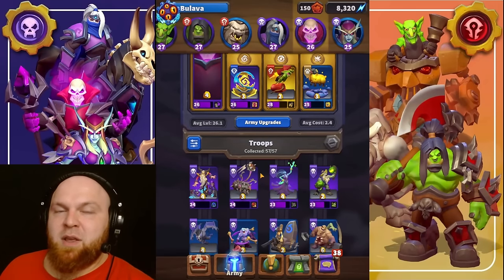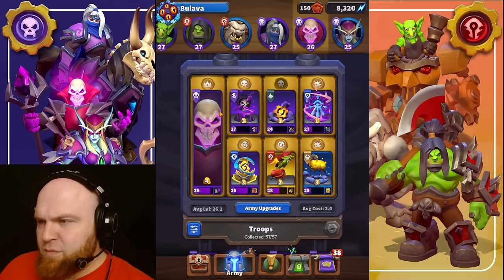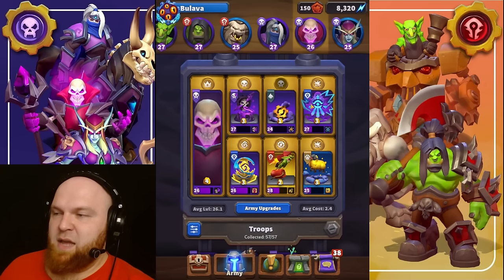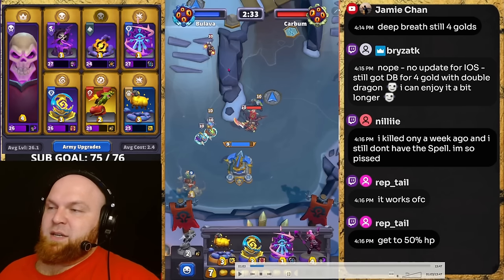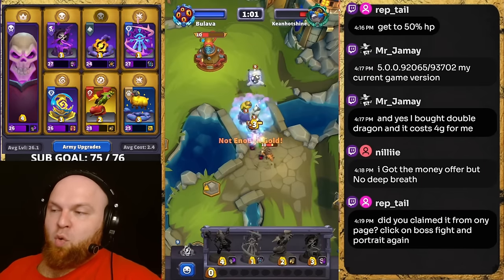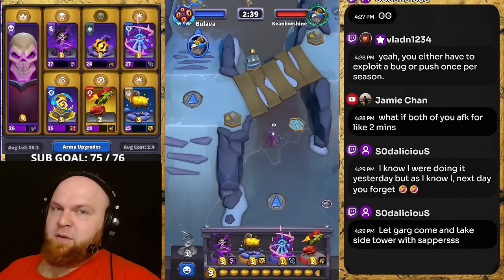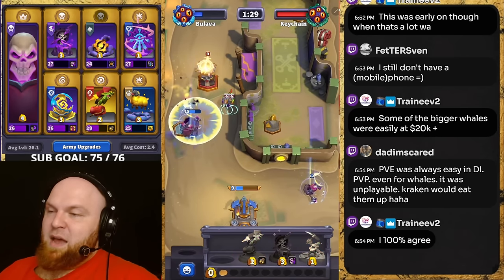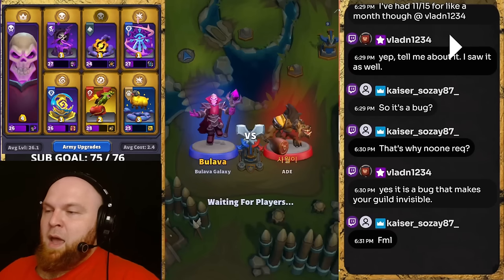THALNOS DECK for this week! MUST SEE! Warcraft Rumble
00:00 intro
00:19 current modifier(key element)
01:15 the DECK!
08:44 game 1
11:04 game 2 (loss)
14:39 game 3
17:30 game 4
19:47 game 5
22:50 game 6(loss)
24:50 ending